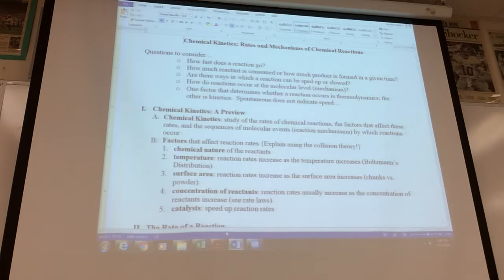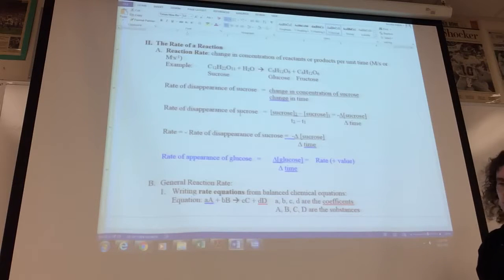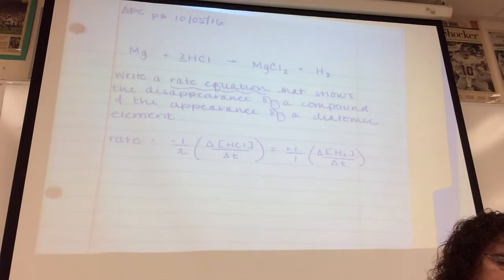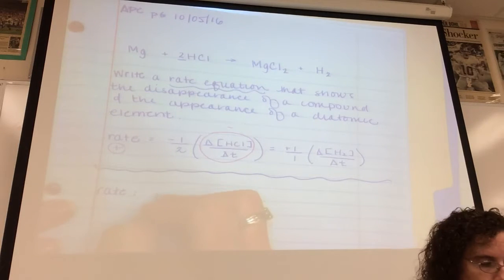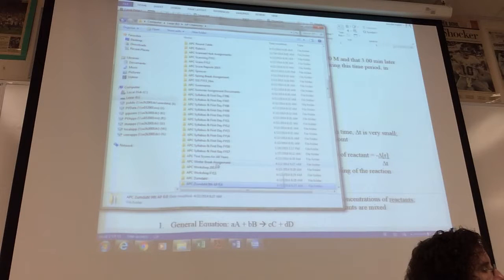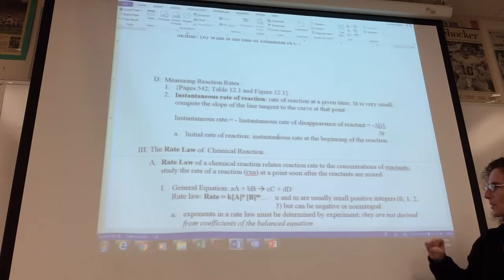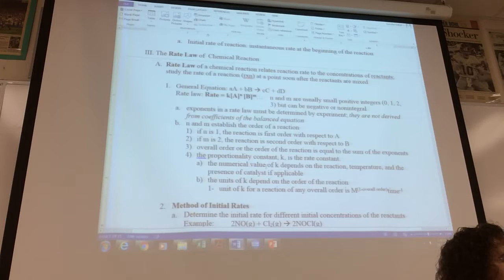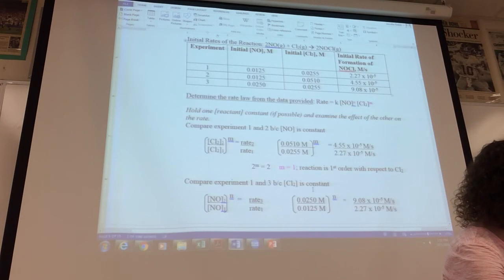APC Kinetics Part 1